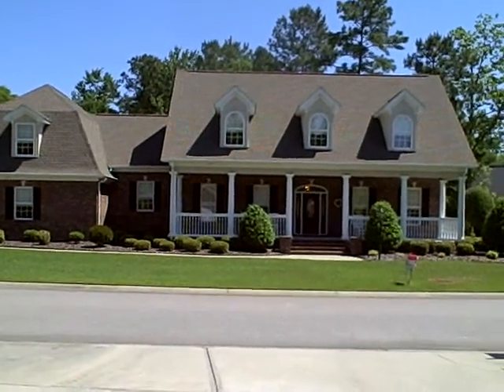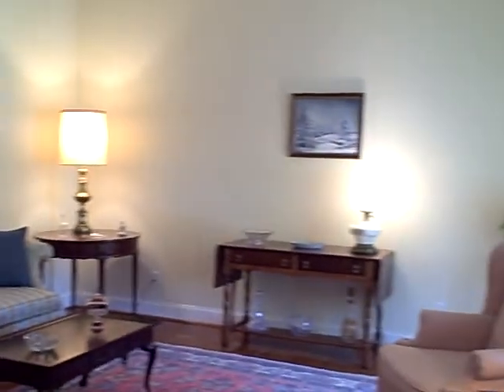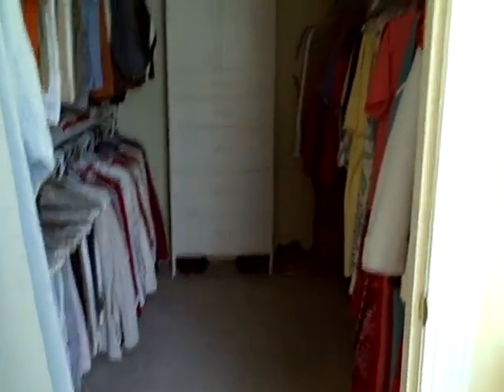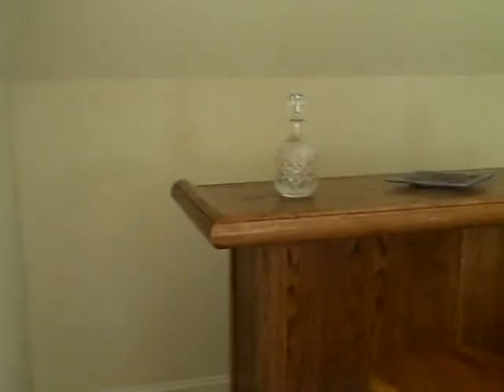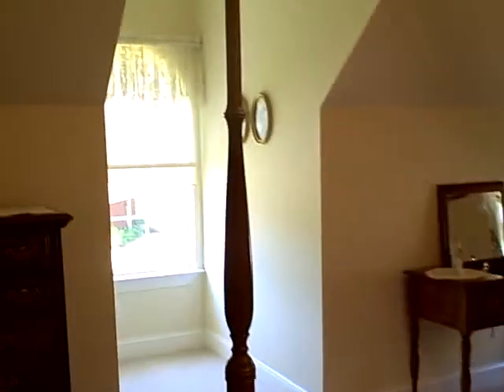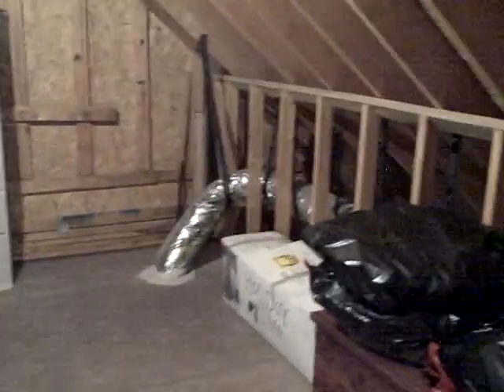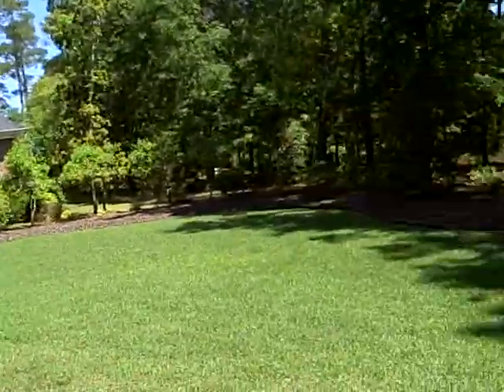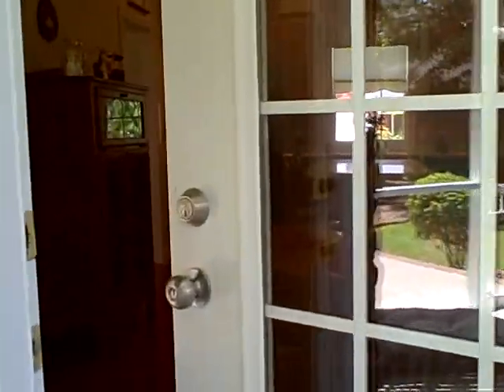03-5622 S Blackmoor Dr Murrells inlet, SC 29576.AVI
Beautiful Custom Low country home located in Blackmoor.